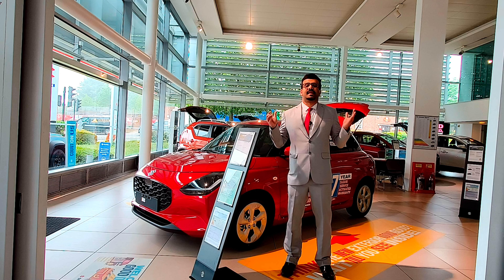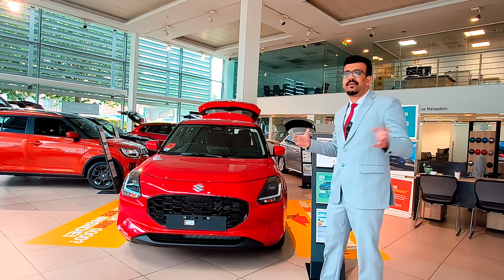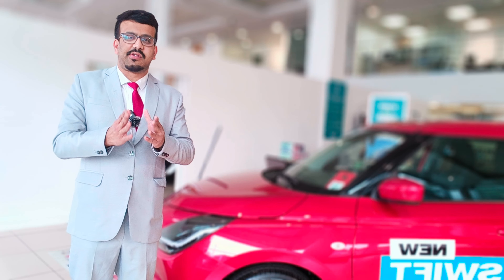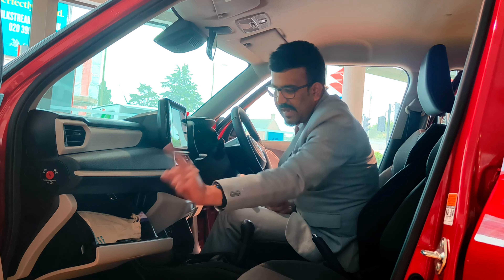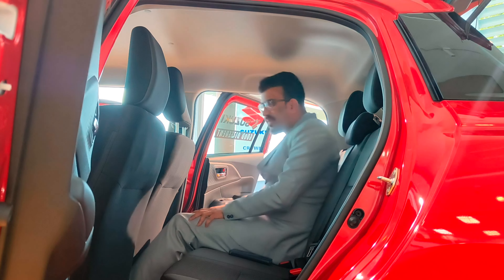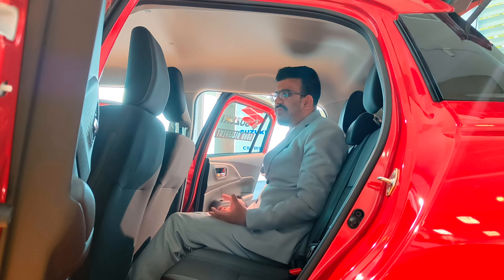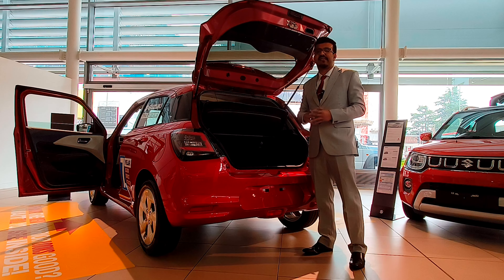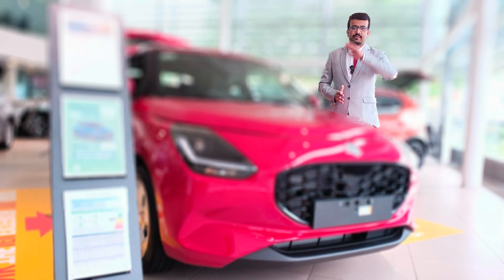ALL NEW SUZUKI SWIFT | BLOCKBUSTER IS BACK ⚠️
Here's a first look video of the Suzuki Swift
Specs and features of the new Suzuki Swift
Detailed walk-around video of the  fresh from it's launch just a month back, Exterior, Interior, Features and Powertrain detailed in this video
We owe a gratitude of Thanks to  for letting us shoot the car  for our automotive media site

. . . . . .DRIVE MEDIA REVIEWS. . . . . . . . .. .